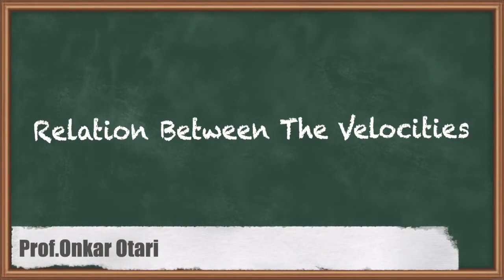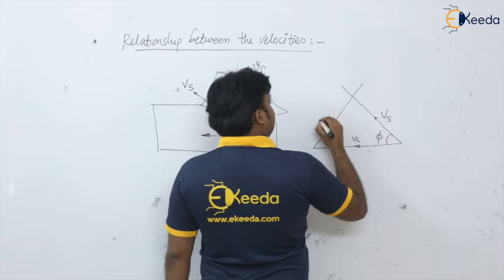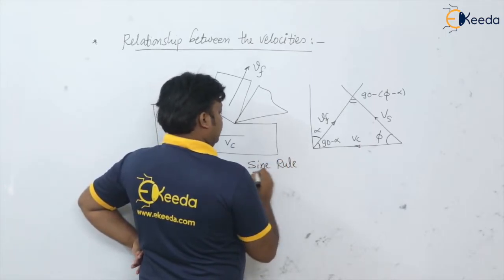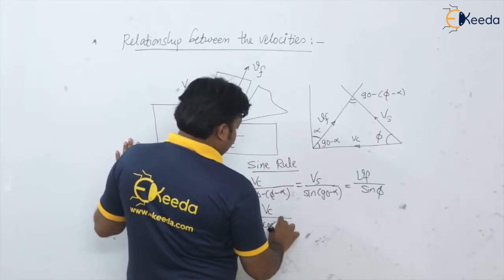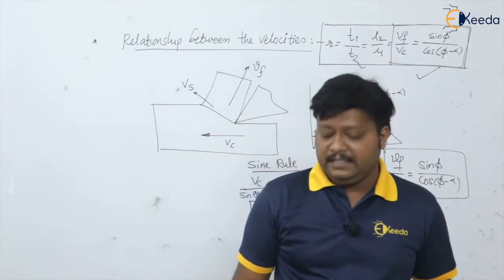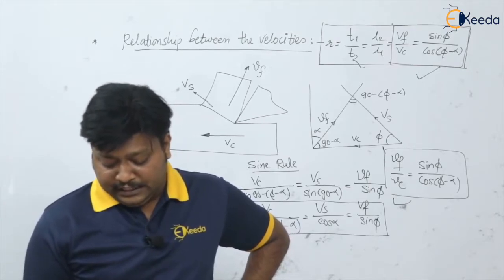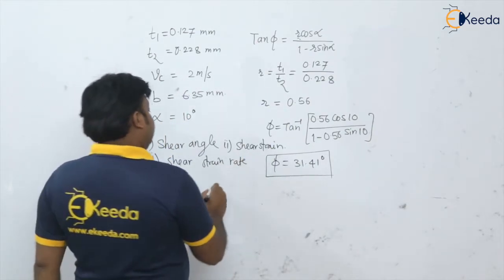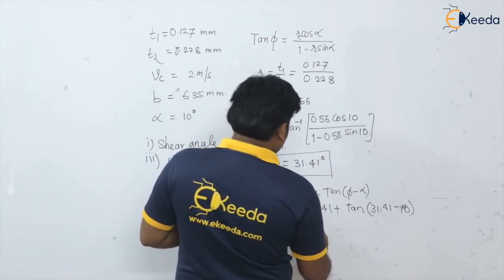Relation Between The Velocities | Metal Cutting Operation | GATE Production Engineering | GATE ME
Understanding the relationship between velocities is crucial in metal cutting operations. In this comprehensive video, we delve into the intricate dynamics of velocity in metal cutting, specifically tailored for GATE Production Engineering and GATE ME aspirants. Gain valuable insights into how cutting speeds, feed rates, and chip velocities interplay to optimize machining processes. Mastering this fundamental concept is essential for achieving precision and efficiency in metalworking. Join us in exploring this critical aspect of metal cutting operations to enhance your understanding and excel in your GATE preparations.

Happy Learning.